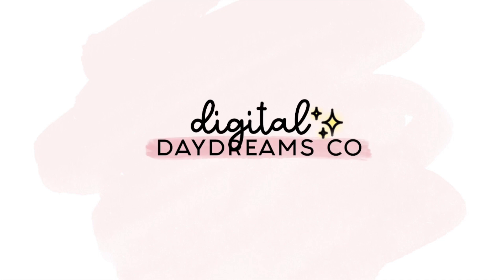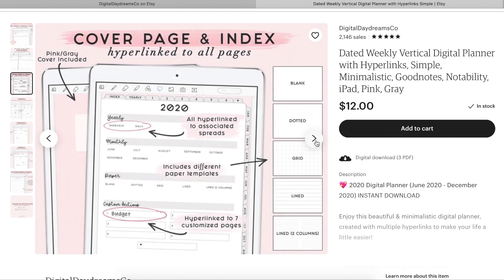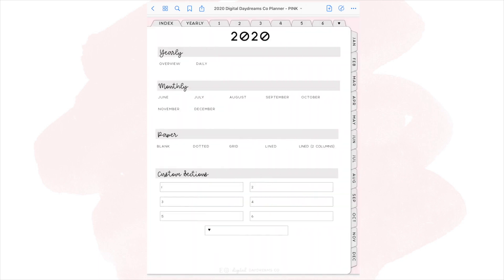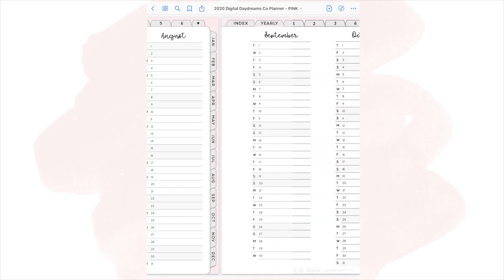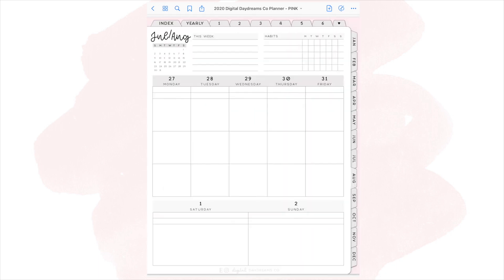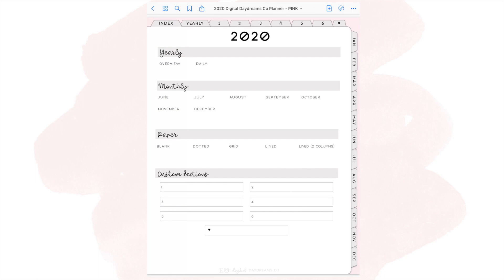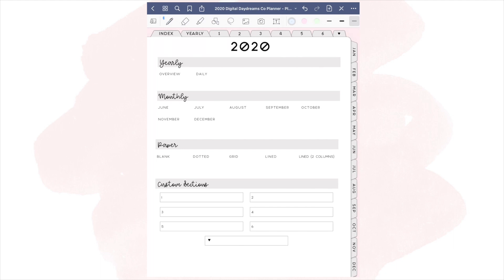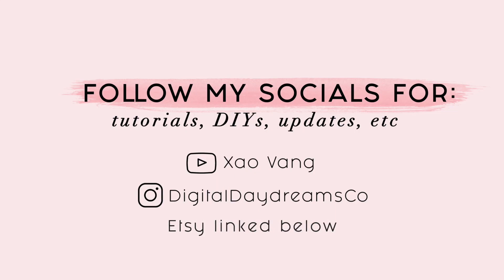Reopening My Etsy Shop | New Digital Planner!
I'm so excited to share that I have revamped my Etsy shop! I will be selling digital planners, stickers, and other inserts, templates, etc. Please check out my new digital planner and follow me for new and upcoming exciting things on my Etsy shop!

**5/31/20: In light of what's going on in the world and in particular my hometown Minneapolis, MN, all proceeds from my Etsy this week will either be donated to an organization to support the community needs or items will be purchased (food, household needs, etc) to be donated in person to the community.

♥ FAQ
Age: 28
Ethnicity: 100% Hmong
Camera: Canon T3i
Editing: Final Cut Pro X